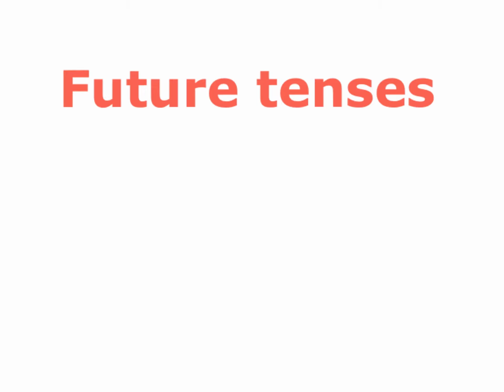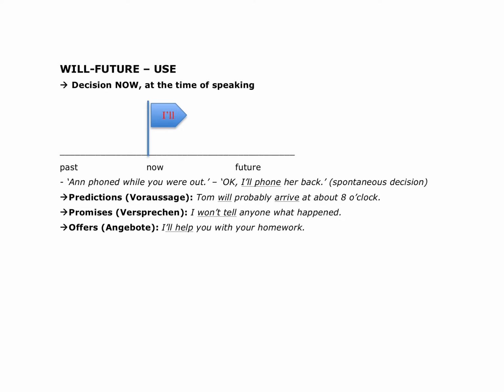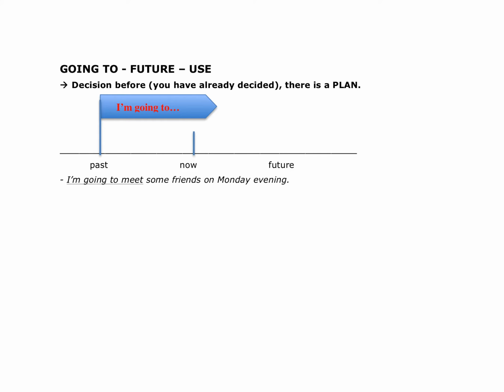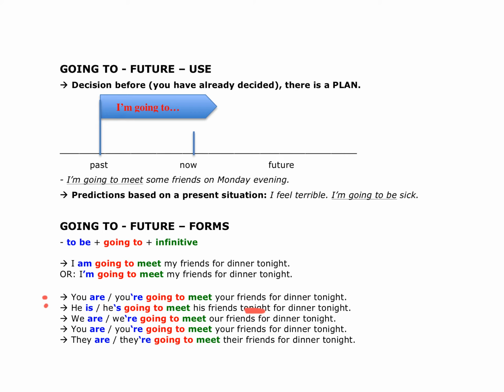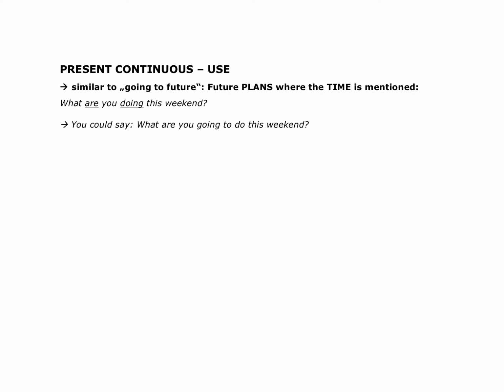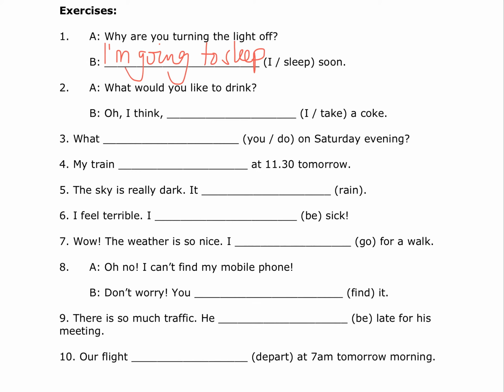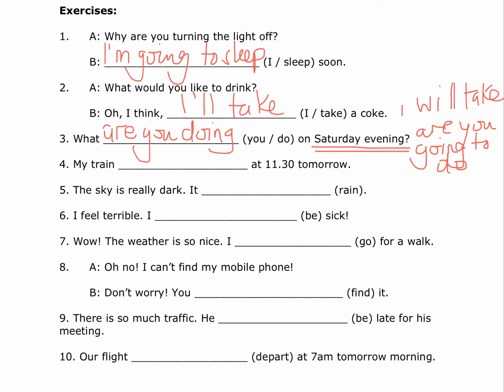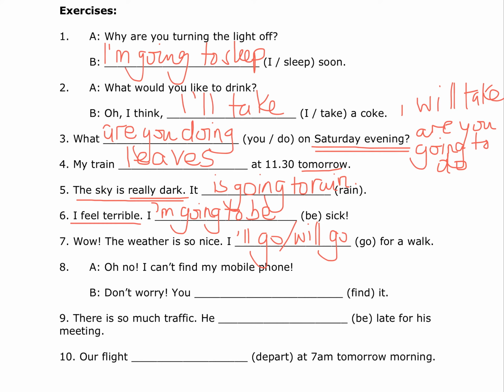Future tenses Dominique Lalive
Mit Explain Everything gemacht